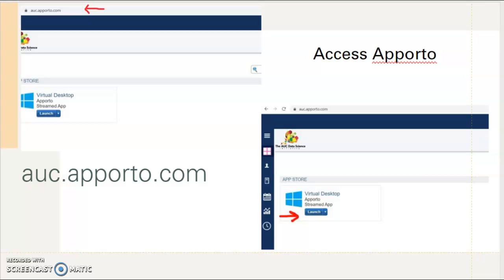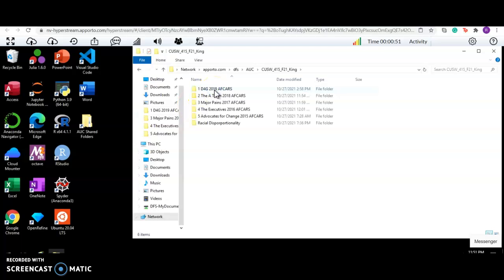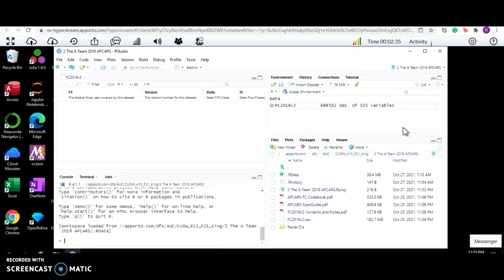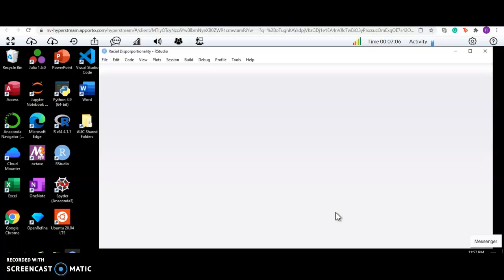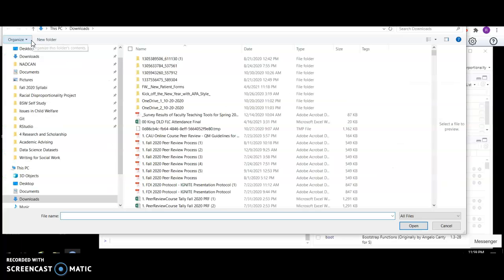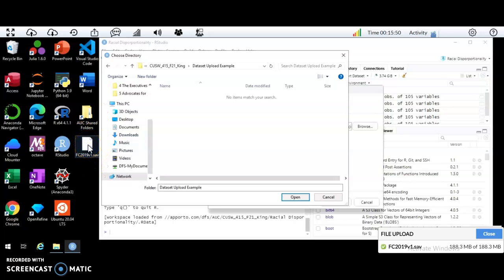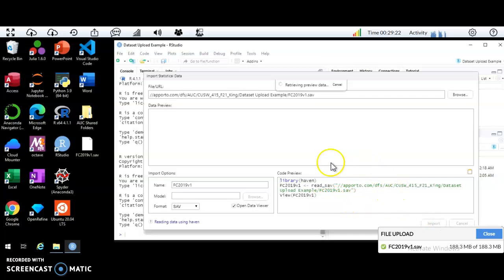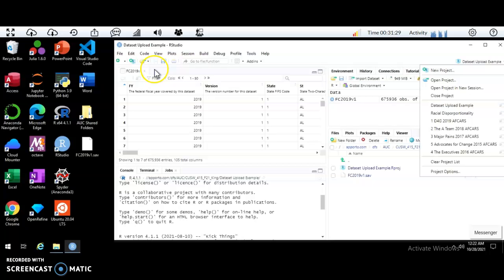Data Science Project Apporto Access & Dataset upload example